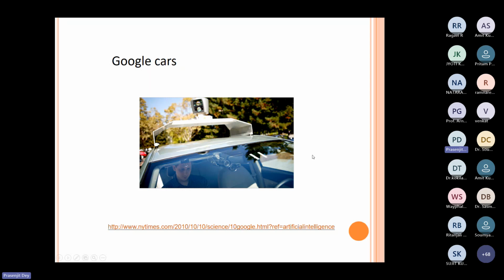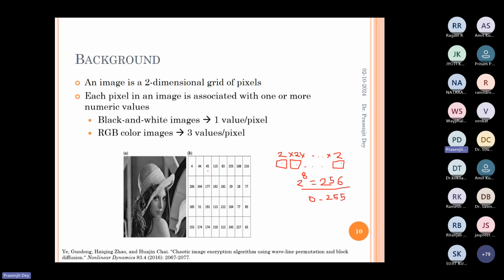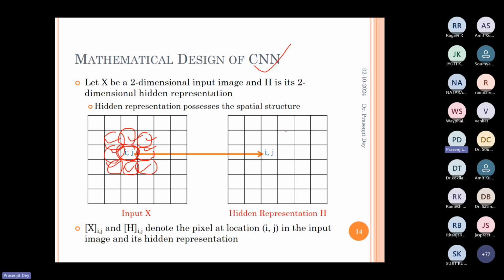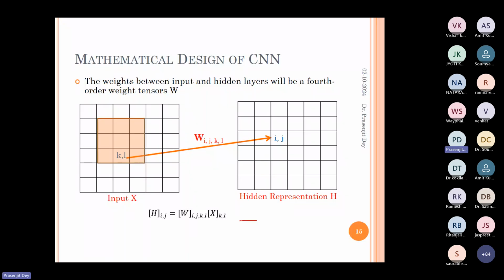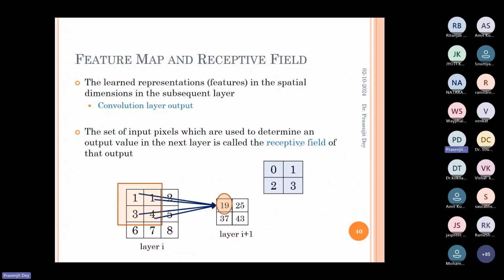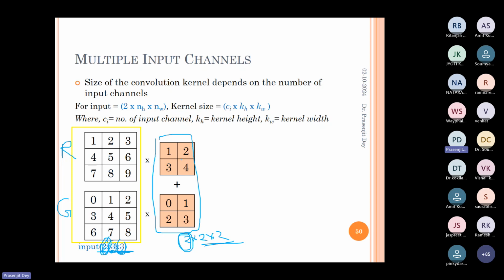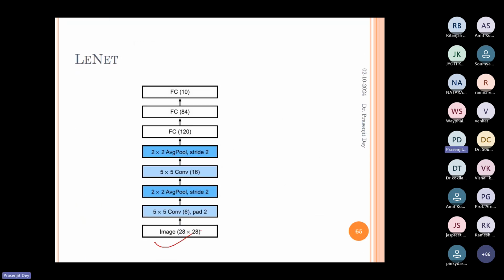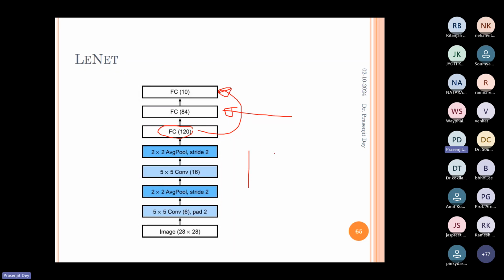Workshop Session 13 : AMCDARP-2024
Day #5 (2 October 2024 Wednesday) Session 13: 11:00AM – 1:00PM
Title: Applications of Convolutional Neural networks in Electric Vehicle, by Dr. Prasenjit Dey, NIT Rourkela